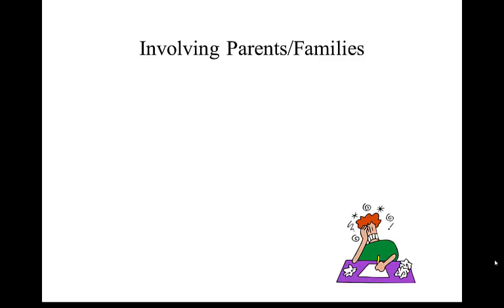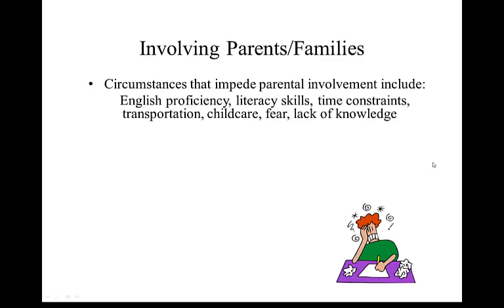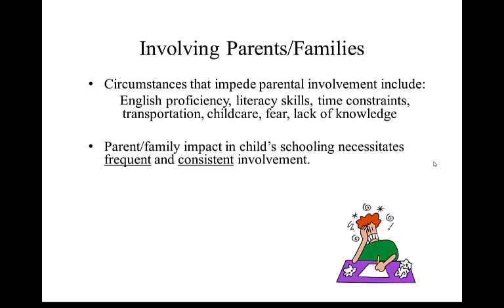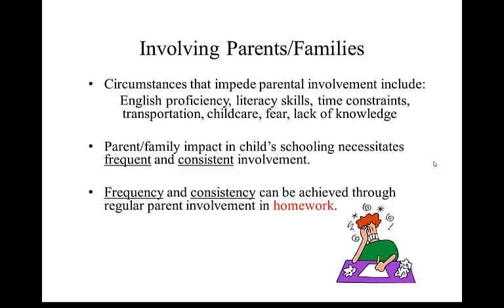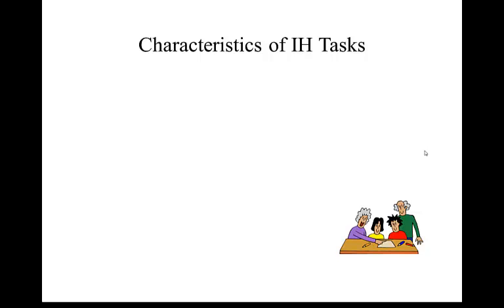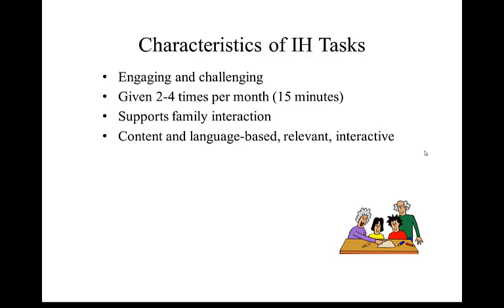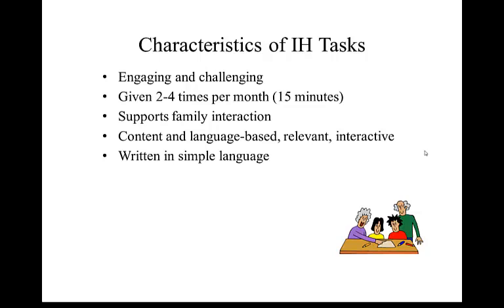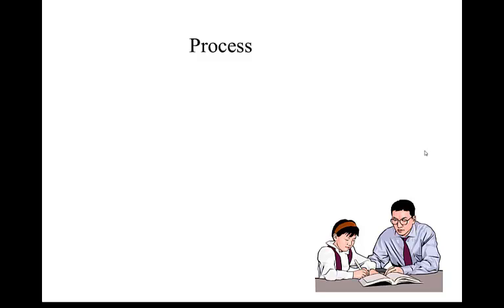IH 1 Guidelines for Interactive Homework